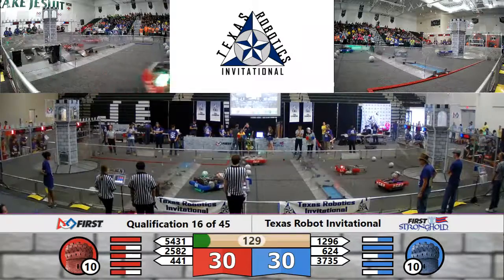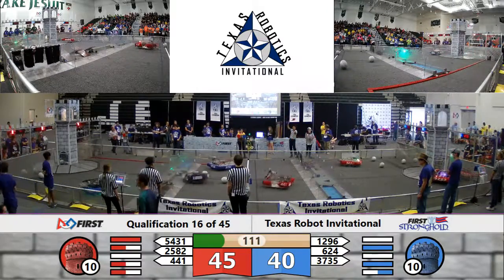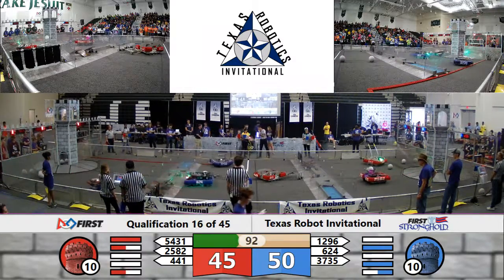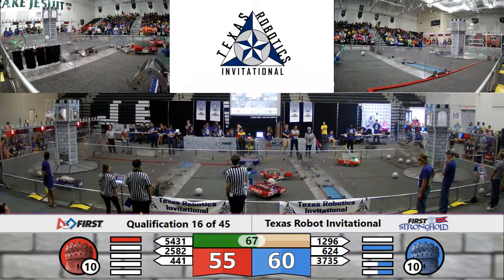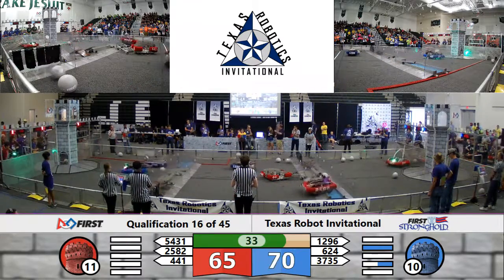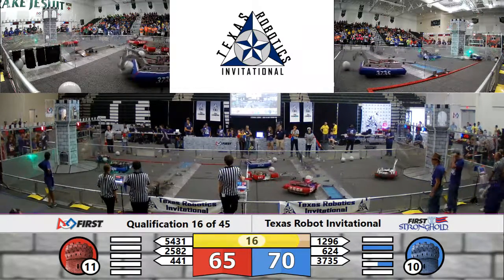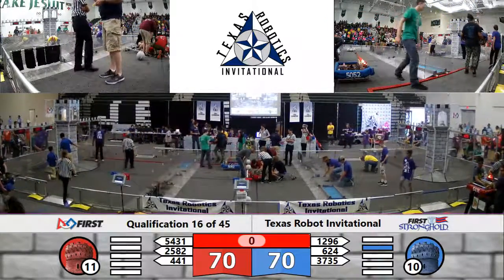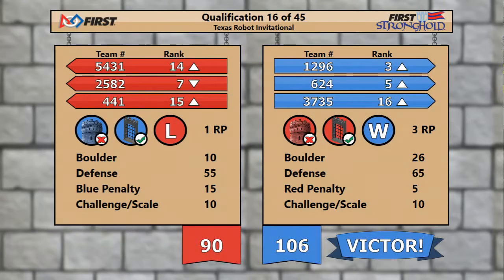TRI Match 16